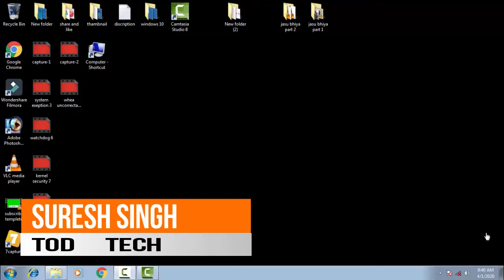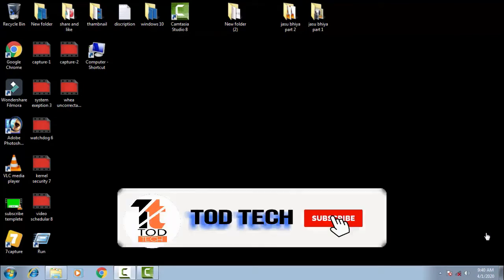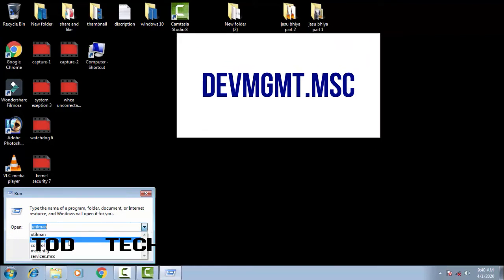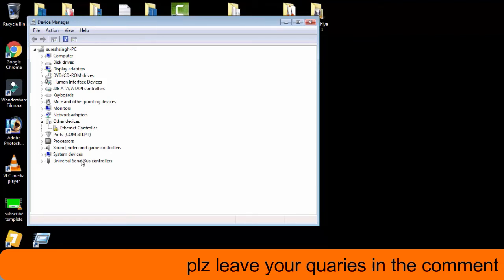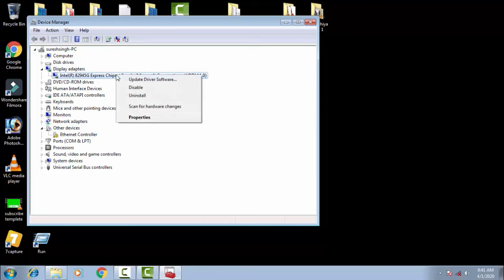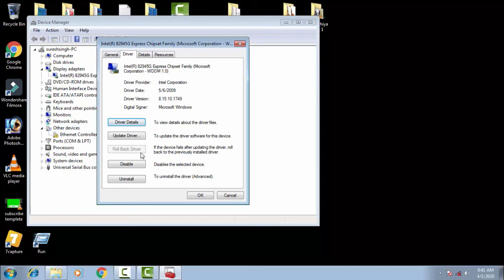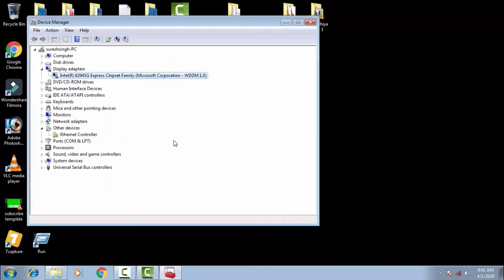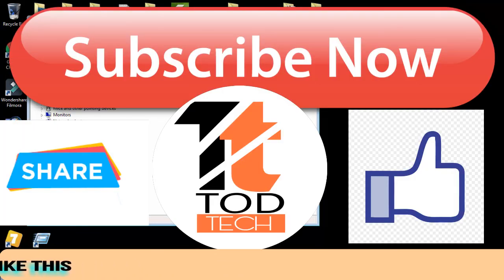How To Fix INTERNAL_POWER_ERROR in windows 10/8/7 [2 method] blue screen of death error(2020 method)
in this videio i have showed how you can easily fix the error code  INTERNAL_POWER_ERROR by follwing few step by your self with the help of the command prompt menu just have to write some command and your problem will be fix by your self thanx for wathing the video hope you like it